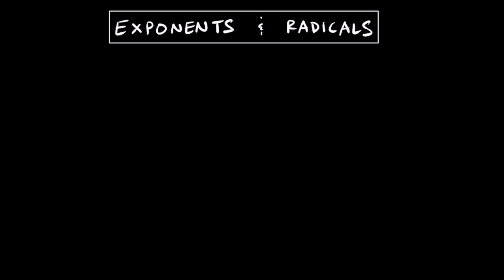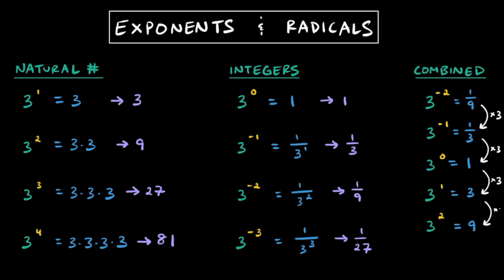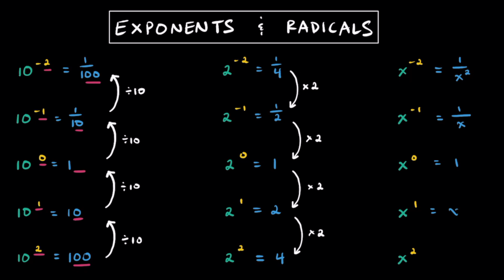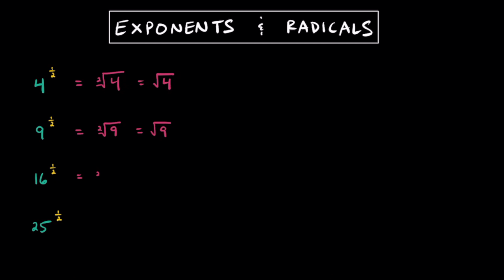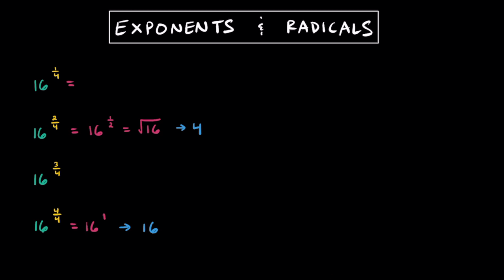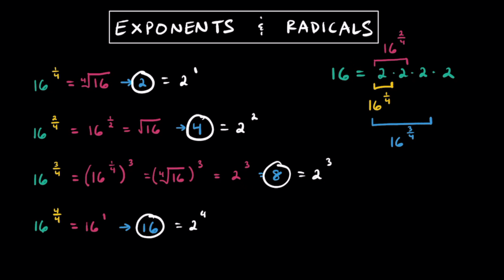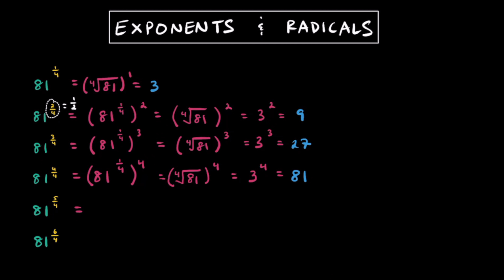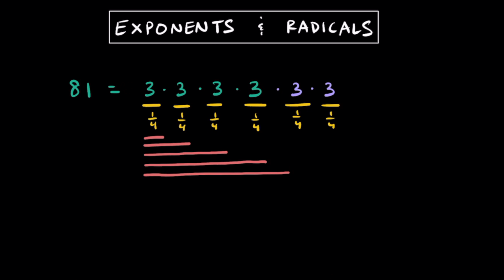Algebra 2: The Relationship Between Rational Exponents and Radicals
Understanding Positive, Negative, and Rational Exponents, and how Rational Exponents and related to Radicals.

~ Time Stamps ~
0:00 Whole Number & Integer Exponents
4:02 Rational Exponents (Fraction Exponents)
5:21 Rational Exponents as Radicals (Even and Odd Denominators)
7:16 Writing Rational Exponents as Radicals (Example 1)
9:28 Writing Rational Exponents as Radicals (Example 2)